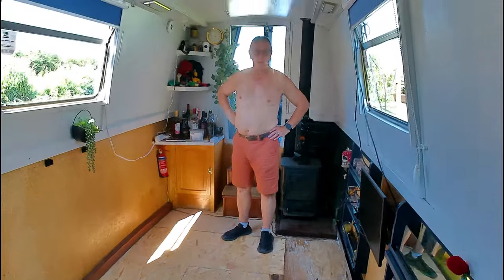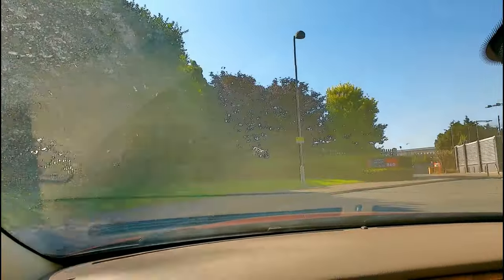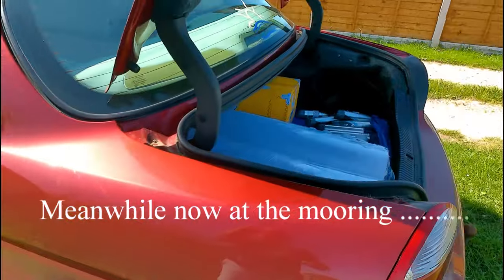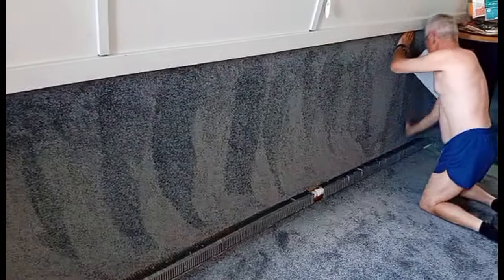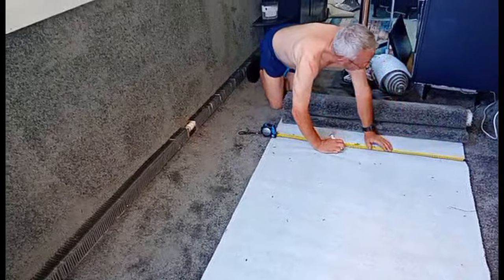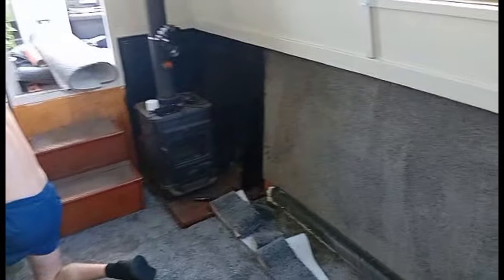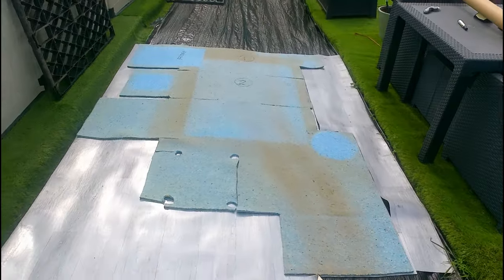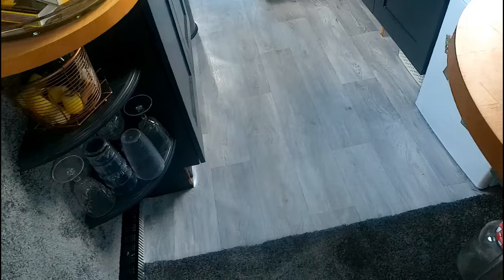Transform Your Narrowboat with a Non Professionally Fitted Carpet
Transform your narrowboat with a non-professionally fitted carpet! Learn how to fit a carpet on a narrowboat and how getting the carpet precut can make the process easier. watch as we do our best to fit this and the Lino in the kitchen.

Some of the music was made by Groovy Loops ( found of Google Play )